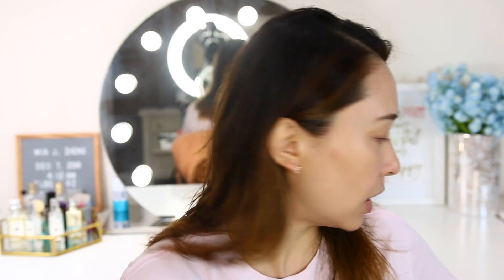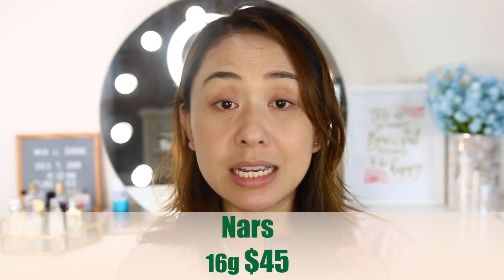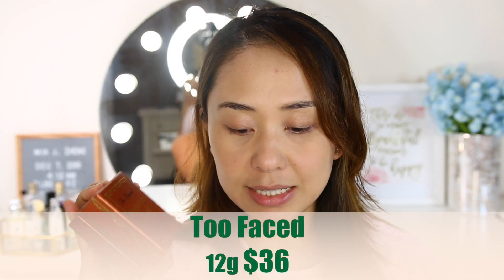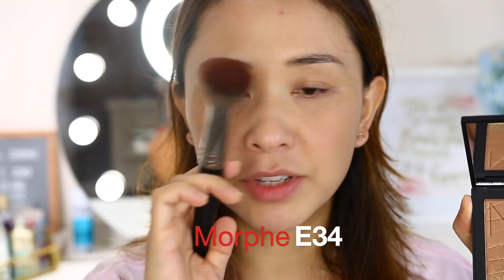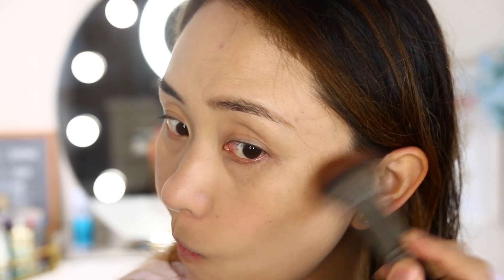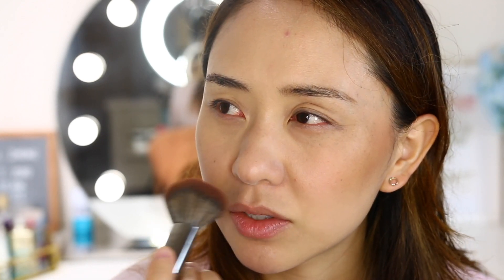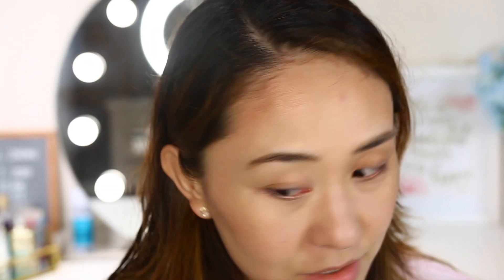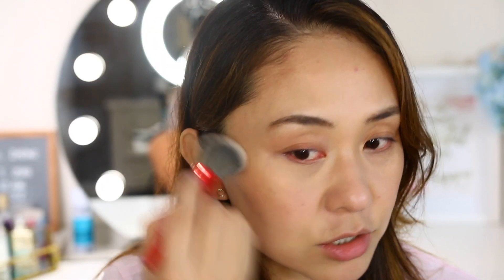NARS LAGUNA BRONZER POWDER WITH GOLD OVERSPRAY vs TOO FACED DIAMOND LIGHT BRONZER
Today I am comparing two new shimmer bronzers from NARS and TOO FACED. Do you like these kind of bronzers? If you had to pick one, which one do you prefer?

💁product mentioned:
- NARS laguna bronzer powder with gold overspray - Jumbo
- TOO FACED diamond light bronzer
- Benefit Hello Happy Air stick foundation - #2
- Charlotte Tibury lipstick - Stoned rose